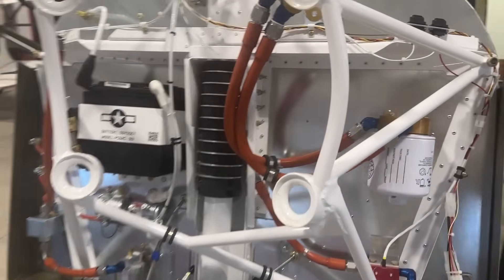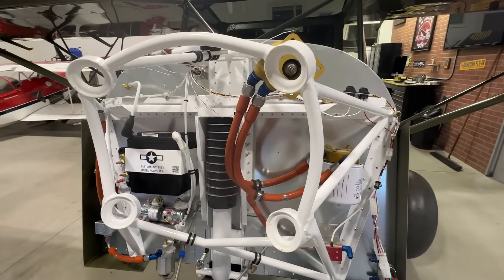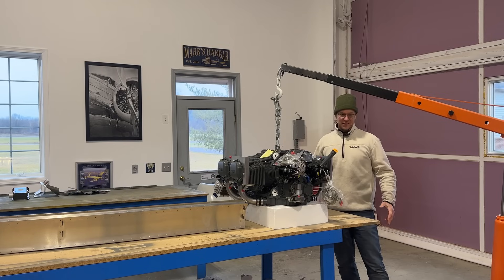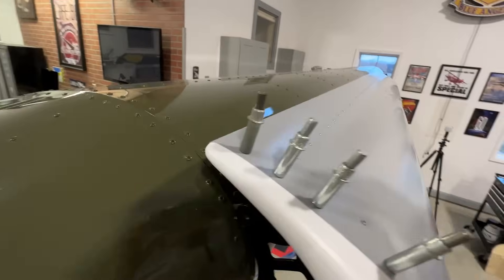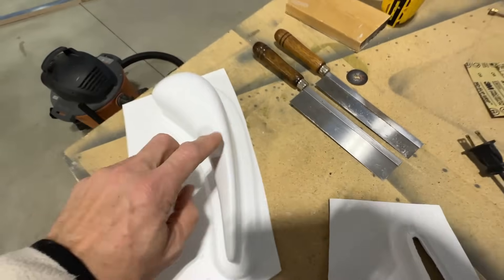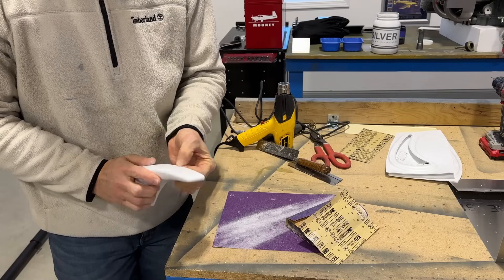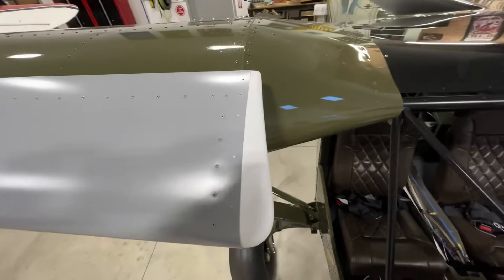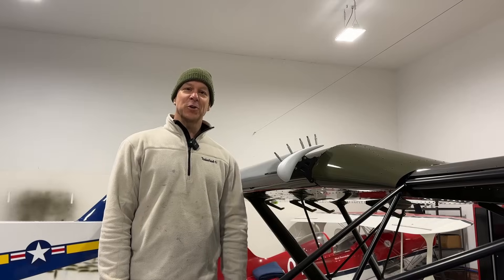How I Installed the SLAT TIPS!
This is how I installed the inboard slat tips. Hope you get some useful info from this video.

Seats, Hoses, Fairings, and more!

PRODUCTS I USE AND RECOMMEND:

3M 3-step Polishing
iPhone Mount